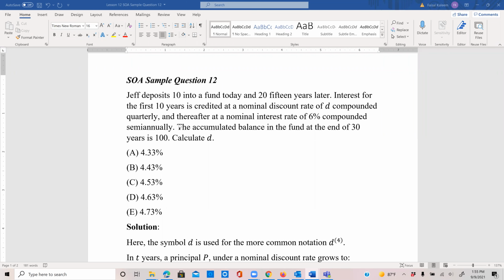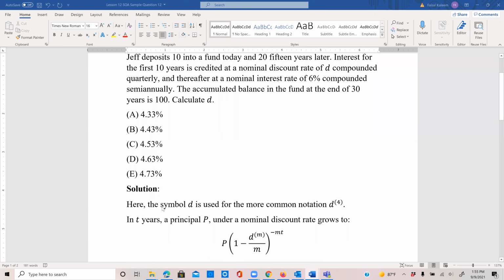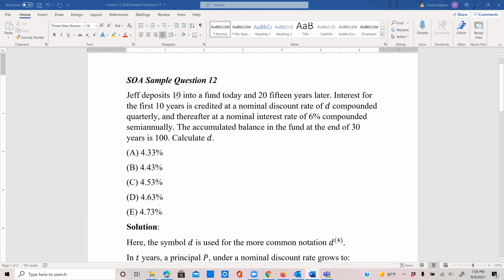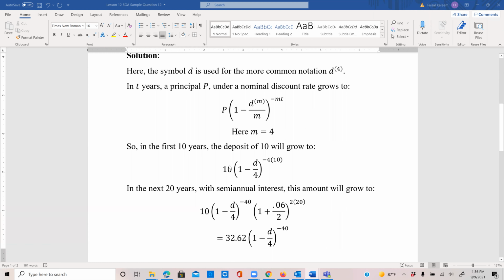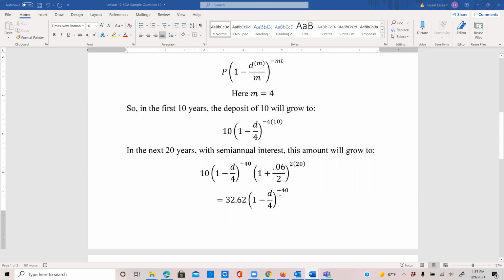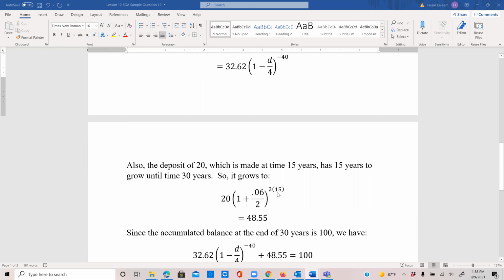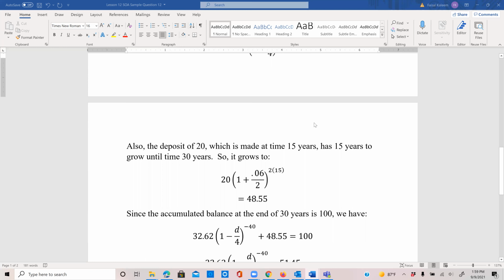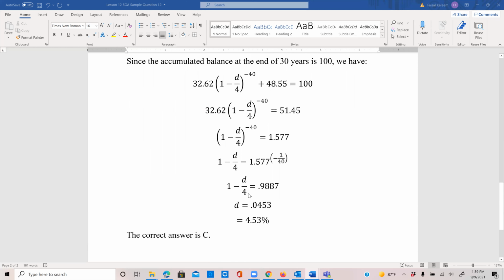SOA CAS Actuarial FM Exam Prep Lesson 12: SOA Sample Question 9 Solution